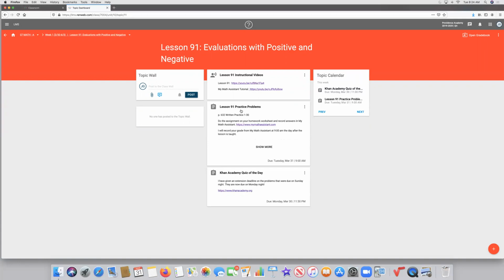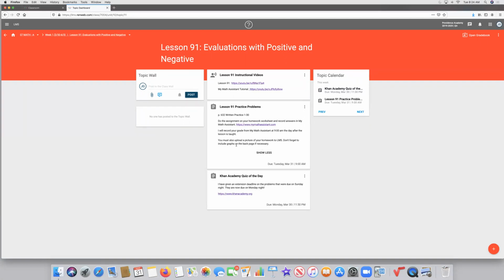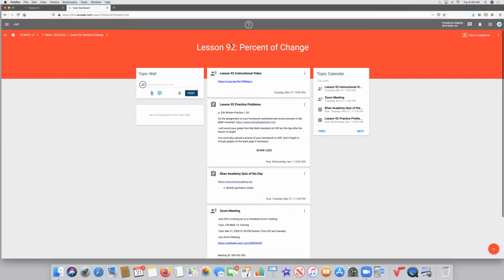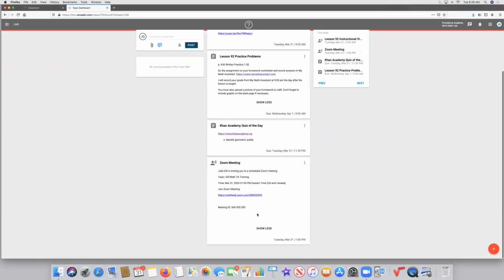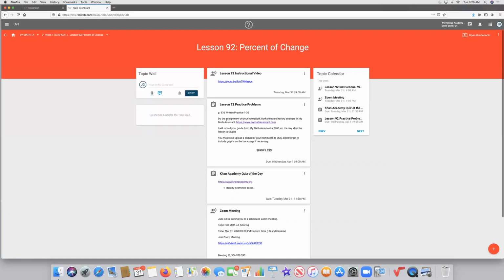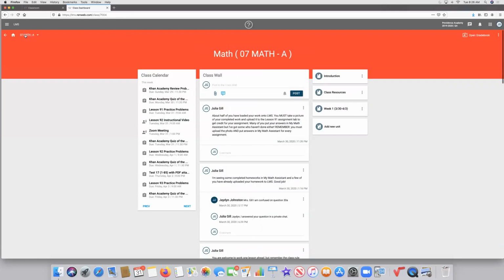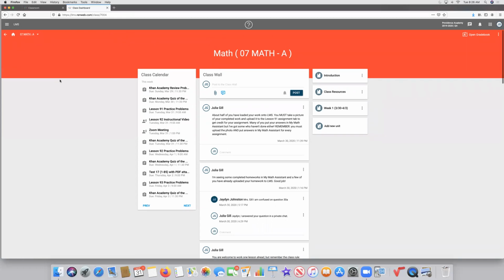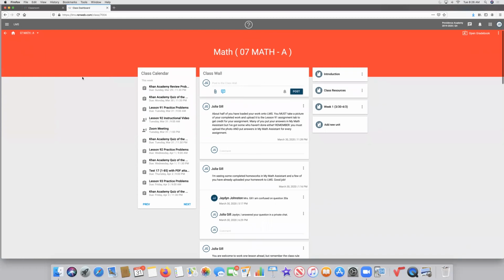Math 7 Daily Assignments Tutorial